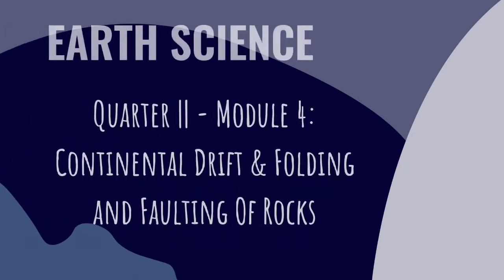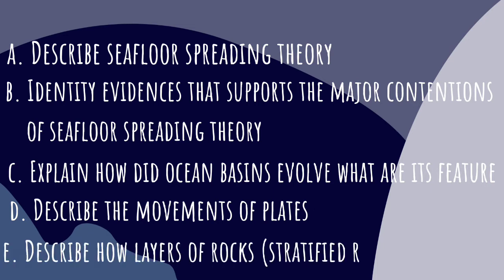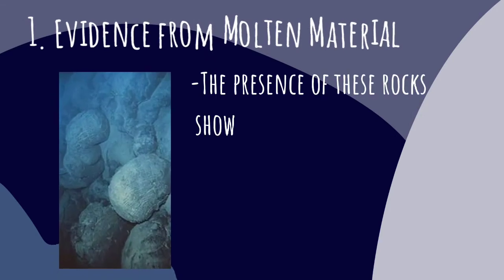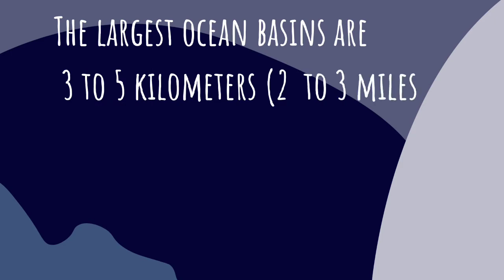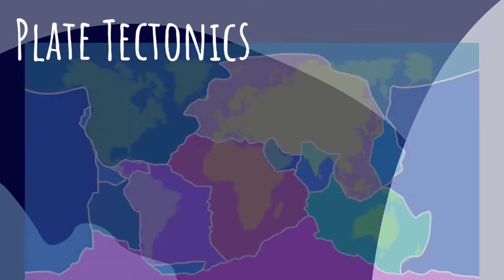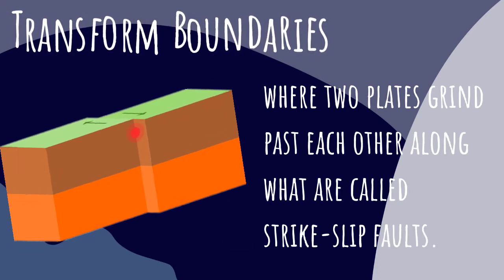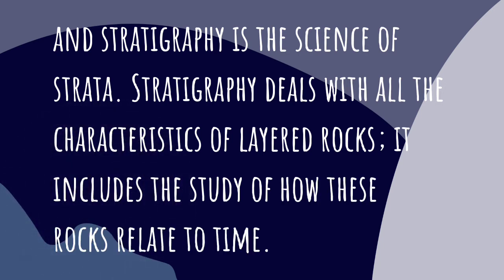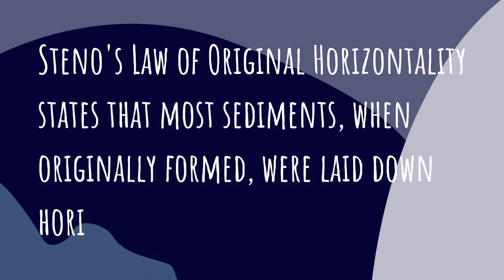EARTH SCIENCE Quarter ll-Module 4 - tact-I.C.T. 's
Kimberly S. Dela Rosa
Jervy D. Crisostomo
Rj B. Relojero
JM N. Villar